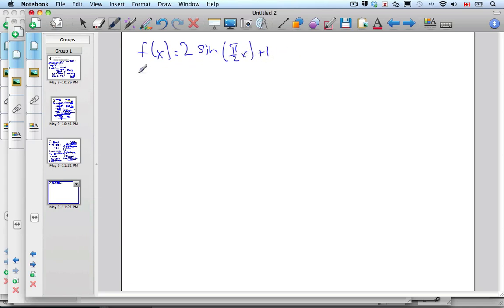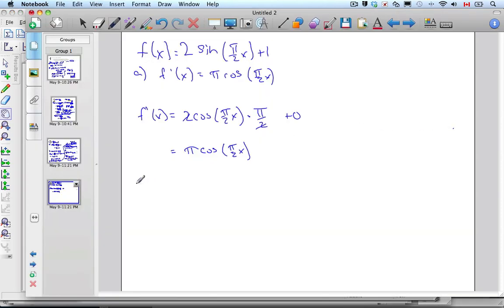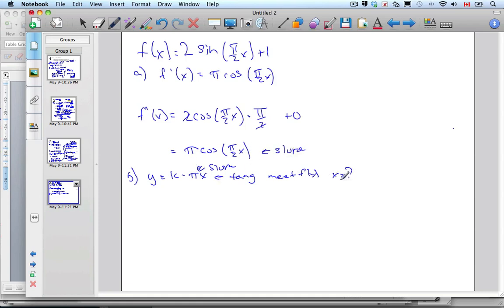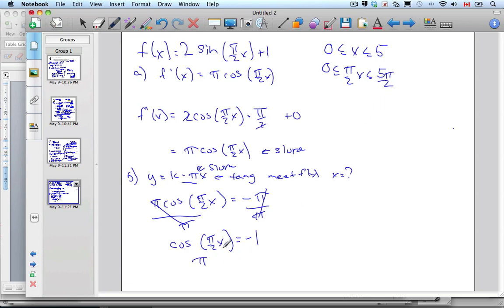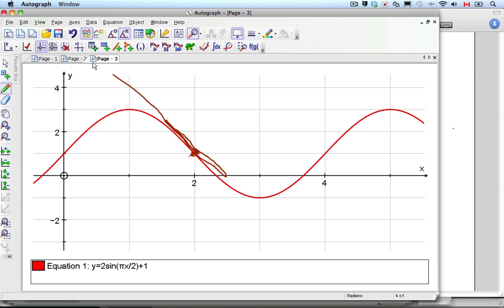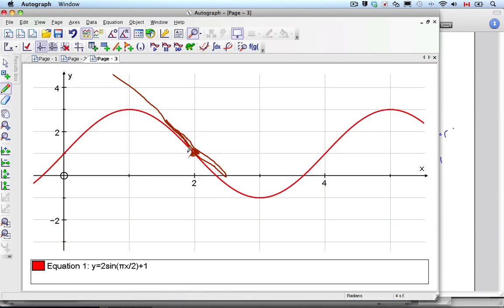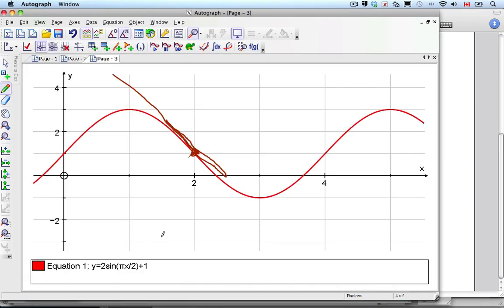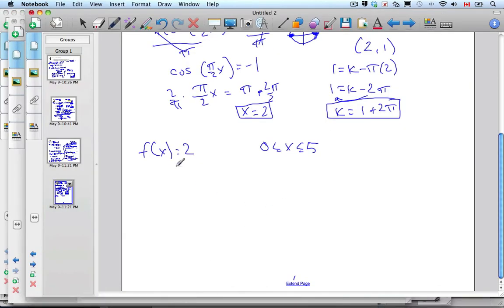IB Curve Sketching with Trigonometric Function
IB Math Video - IB Curve Sketching with Trigonometric Function